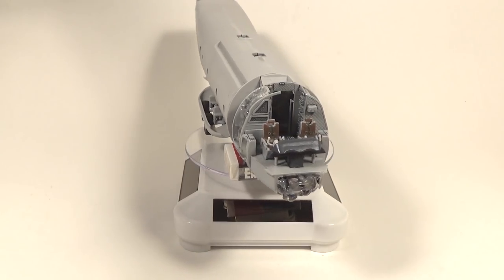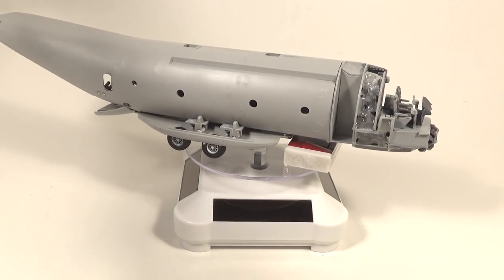Model G.222 - 1/72 Italeri - Interiors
Today we're going to make interiors for this airplane.